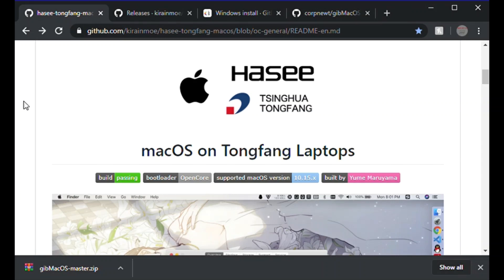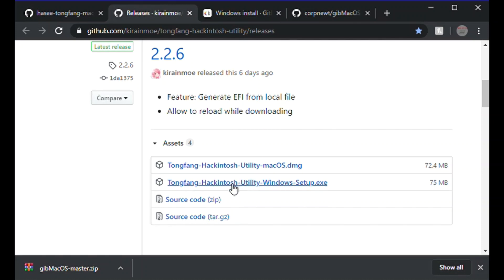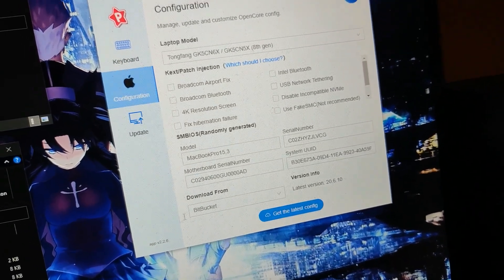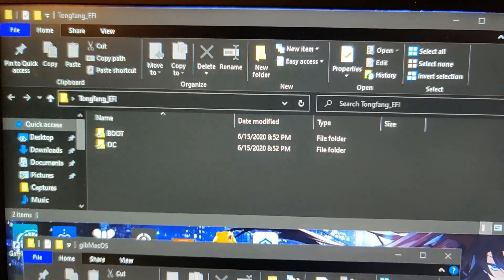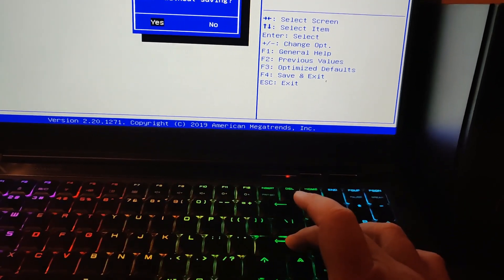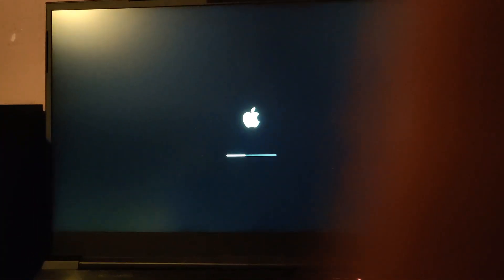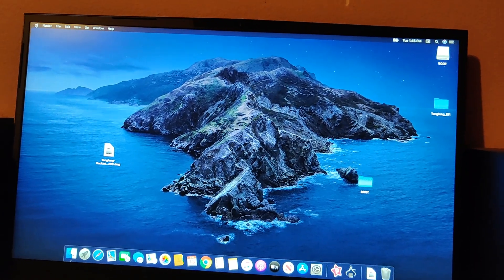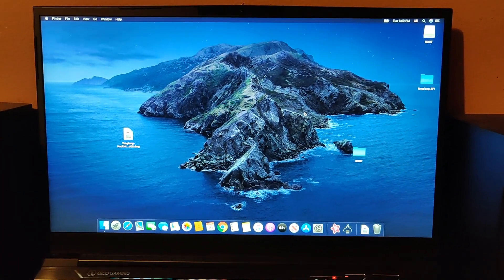Evoo Gaming Laptop Hackintosh build tutorial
Here are the links for the pages and downloads hope this helps someone

Oh and fyi in order to boot into mac os after this you will need the flash drive you created